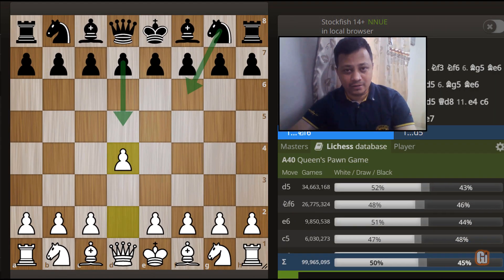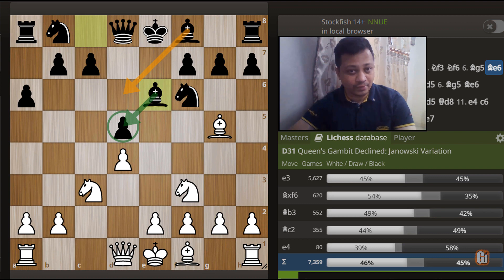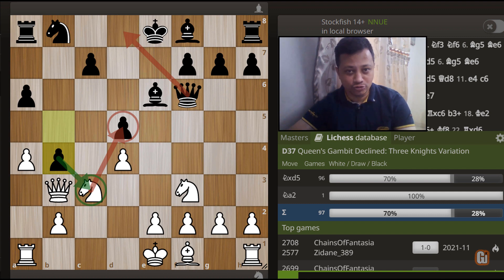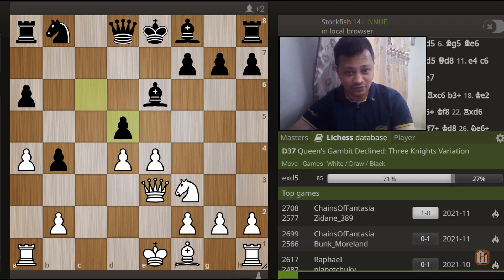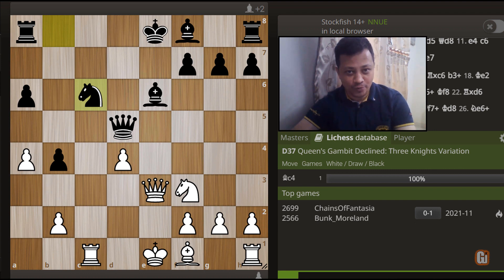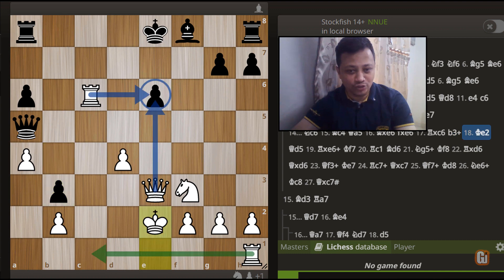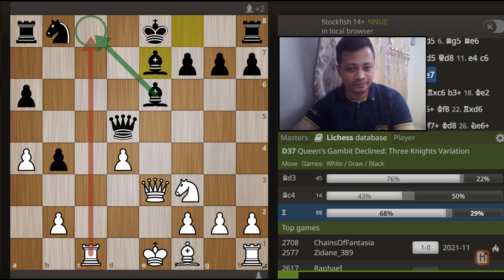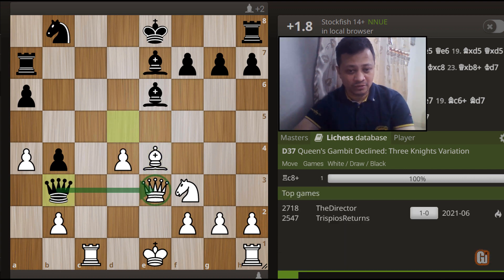Chess Trap 55 (GM Trap in Carlsen's QGD)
00:00 Introduction
00:45 How to deploy the Trap
05:15 Model game of Nc6? Blunder
07:49 Mainline with Be7
08:44 Model game of Ra7 Mistake
11:04 Accurate Choice Qb7/Qd7
16:15 Conclusion